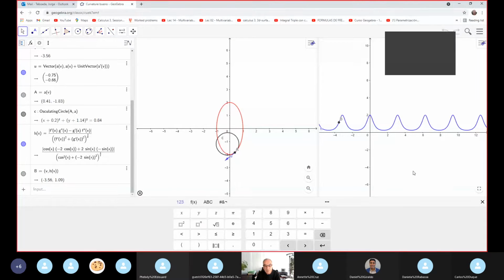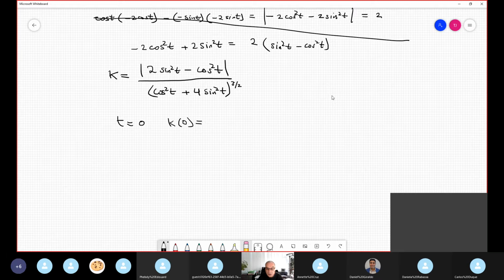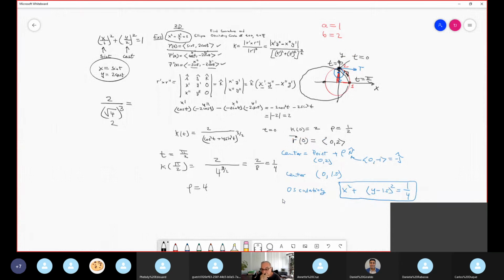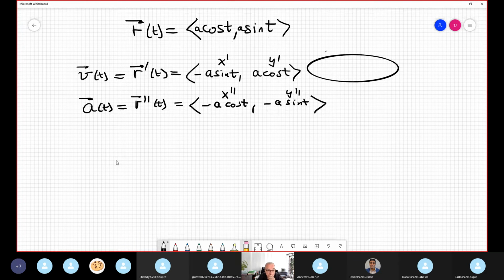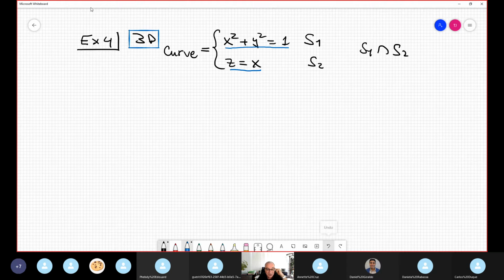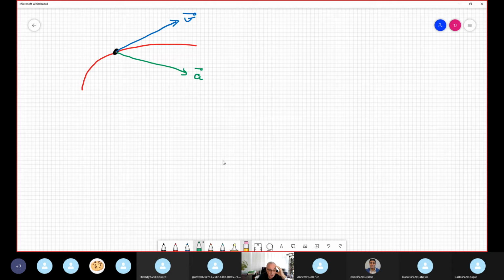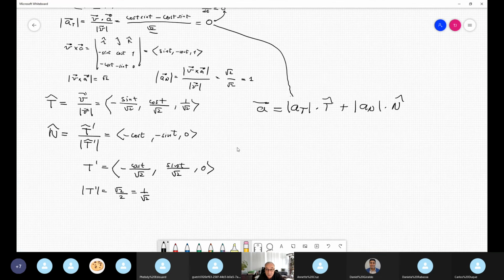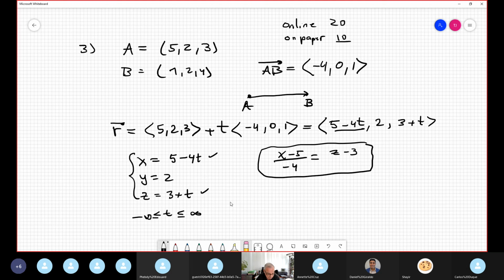TNB Frame (Cont)